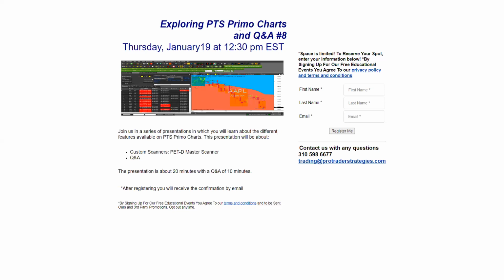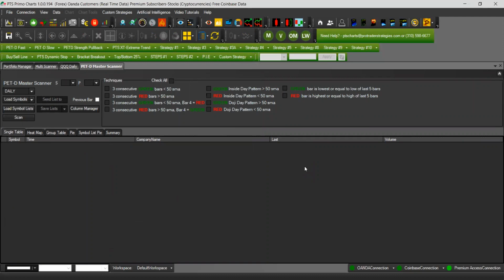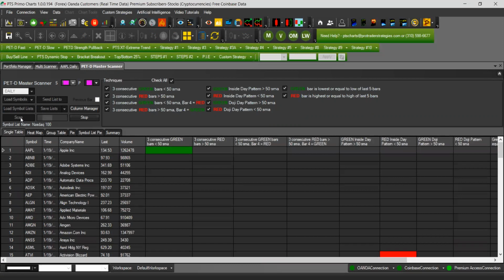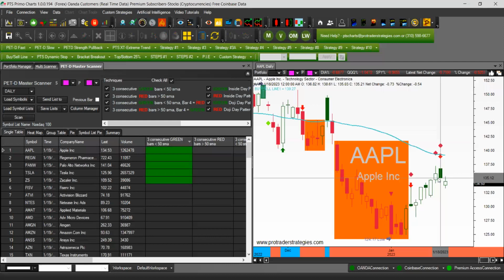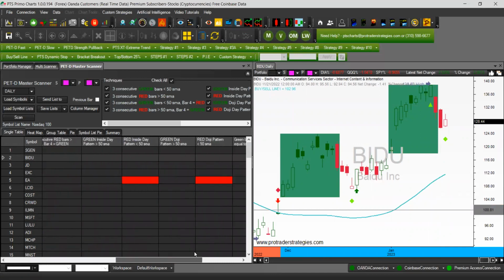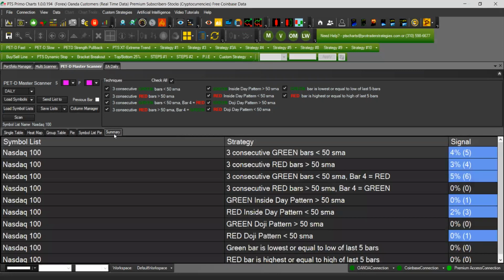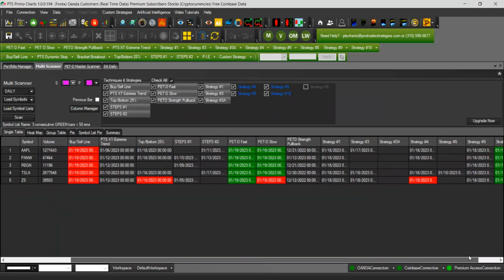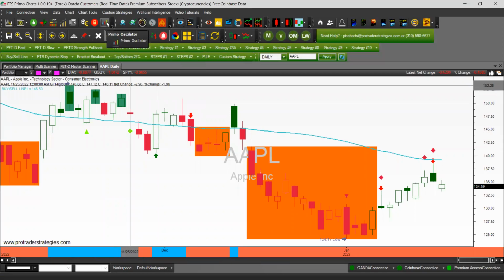Exploring PTS Primo Charts #8: PETD Master Scanner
Todays exploration is about the PETD Master Scanner, 10 techniques that complement the PETD indicator with its corresponding scaner.

00:05 Intro
1:45 The PETD Master Scanner
6:28 Statistics Page on Scanner
7:11 Sending results to the MultiScanner
8:52 What is on for next week?

1. PLEASE KEEP YOUR POSTS CONSISTENT TO OUR MISSION
2. NO HATE SPEECH OR BULLYING
3. NO EXTERNAL LINKS FOR ADS AND SELF-PROMOTION
4. NO SELLING AND SOLICITATION
5. NO HYPING OR BASHING OF STOCK/COMPANY/PERSON
6. RESPECT EVERYONE’S INTEREST AND PRIVACY